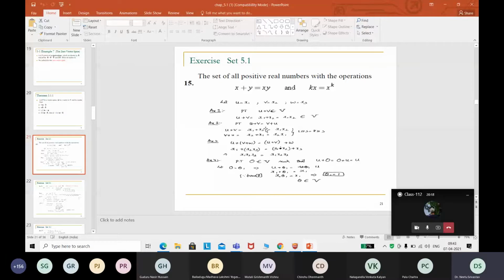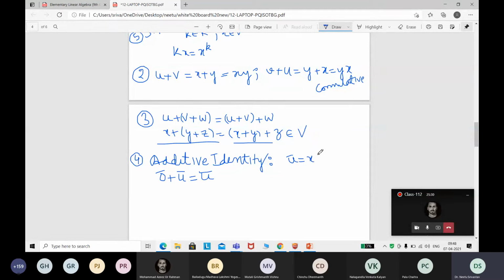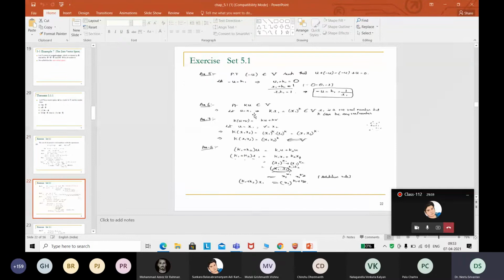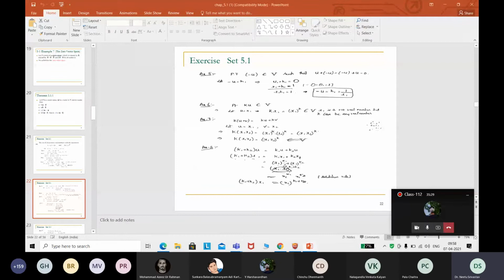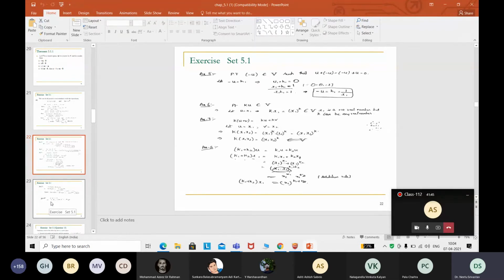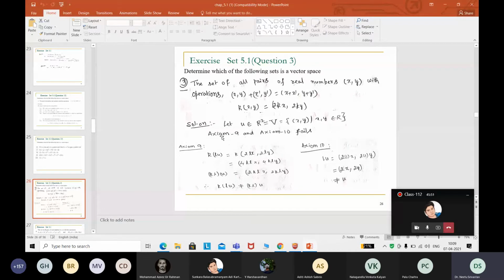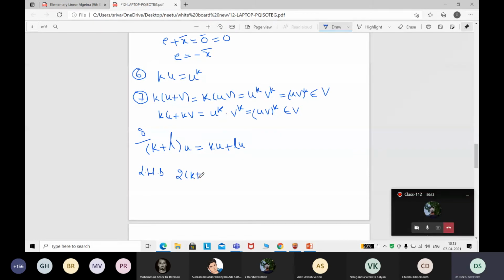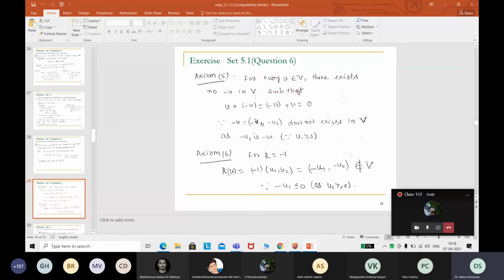LINEAR ALGEBRA LECTURE-6 (7-4-2021)